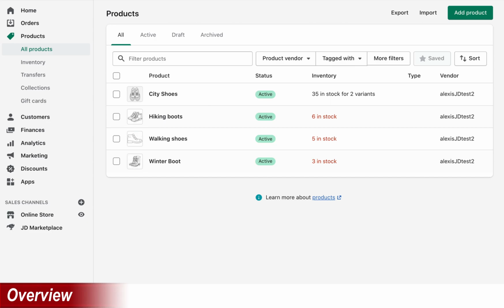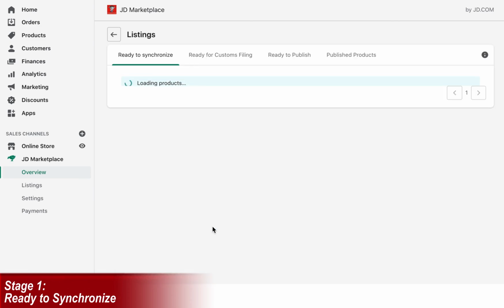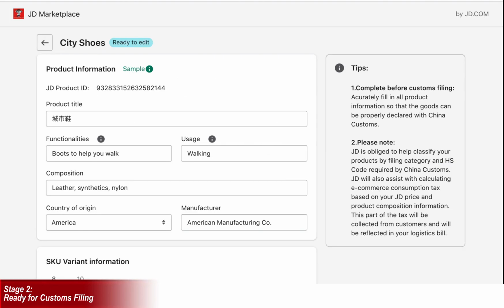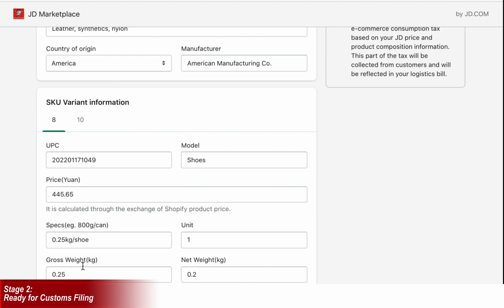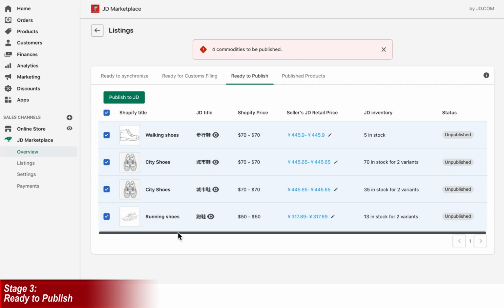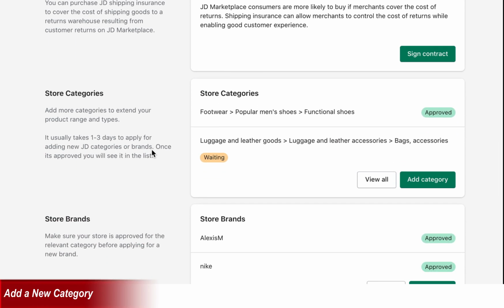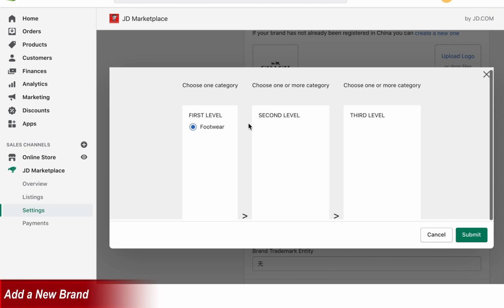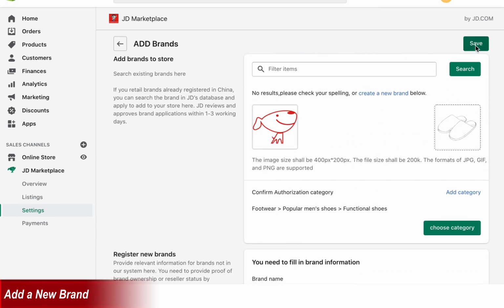JD Marketplace - Step 2: List Products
The JD Marketplace x Shopify Official Channel is now live! Join hundreds of thousands of 3rd party merchants selling to over hundreds of millions of Chinese customers alongside China’s largest retailer.

JD Marketplace was launched to make it easier than ever for merchants to launch in China. From a process that usually takes over a year and requires upfront investment, Shopify merchants can now list products and begin selling on JD in as little as 3-4 weeks, with no fees to open a store.